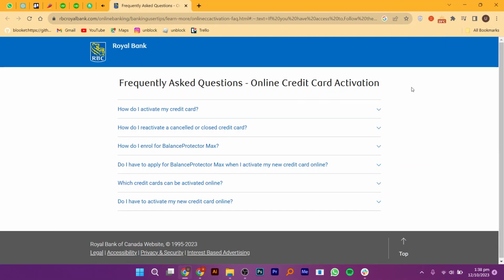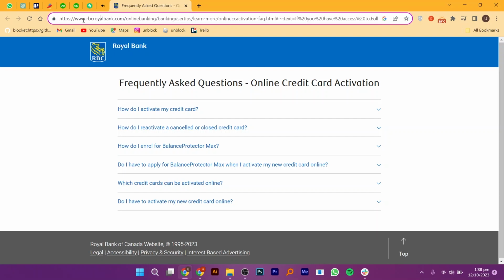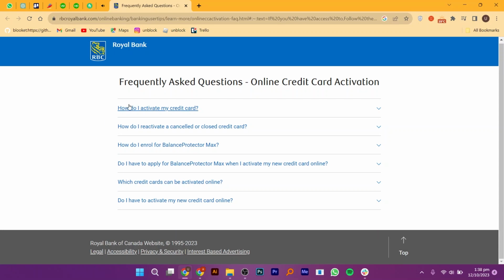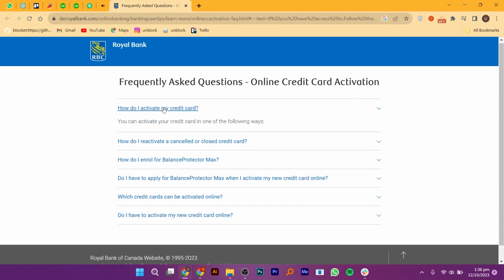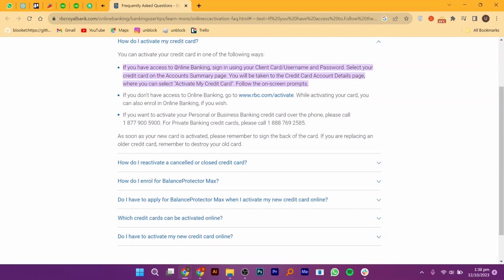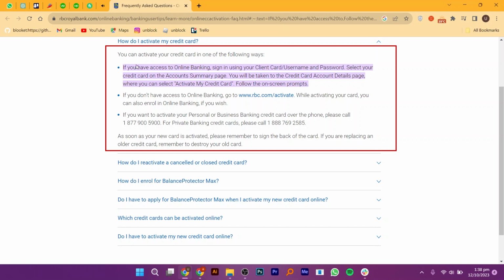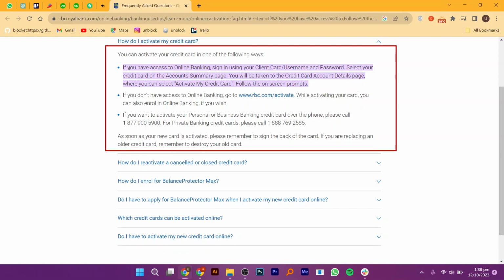ACTIVATE YOUR RBC ROYAL BANKING DEBIT CARD 2025! (FULL GUIDE)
Welcome to our comprehensive guide on how to activate your RBC Royal Banking Debit Card quickly and easily. If you've just received your new card or need a refresher on the activation process, you're in the right place. In this video, we'll walk you through the simple steps to get your card up and running, so you can start using it for all your banking needs.

0:00 INTRO
0:04 TUTORIAL